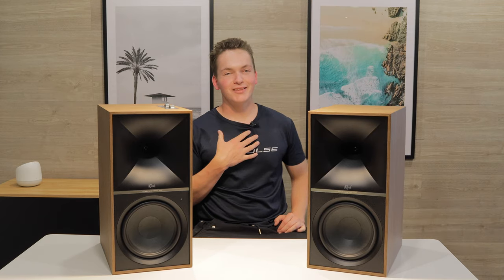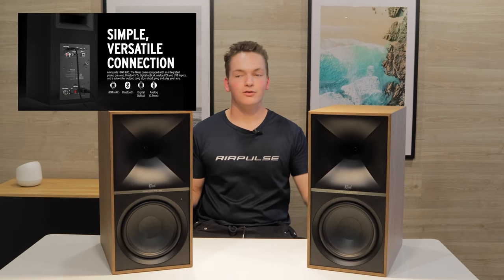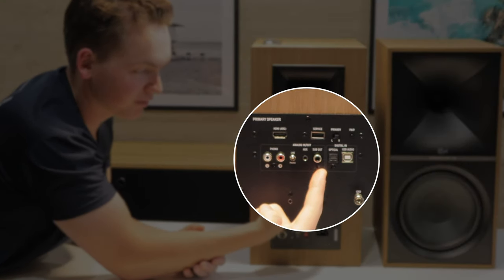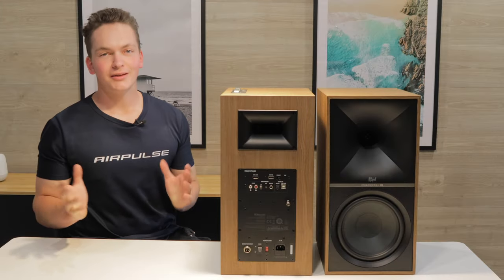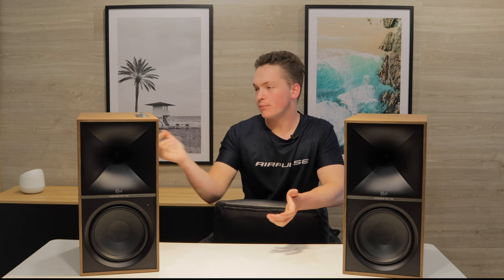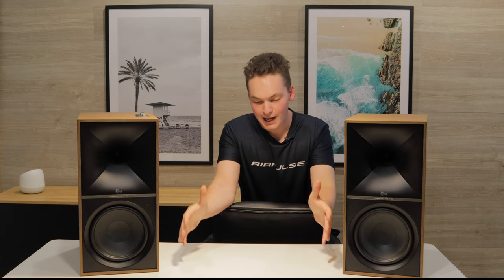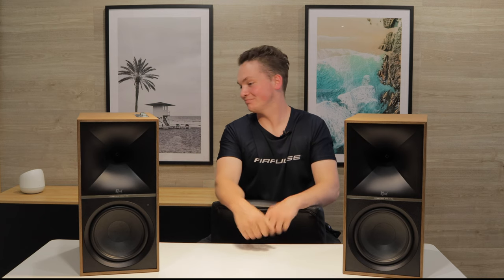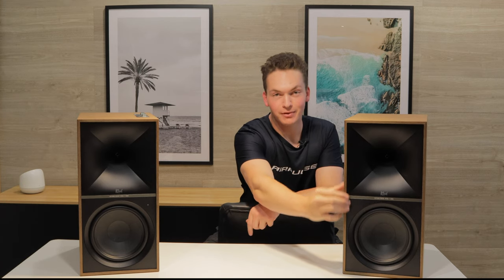Klipsch The Nines | Unboxing & Sound Test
Klipsch The Nines powered monitors deliver room-filling sound without taking up much space thanks to a built-in amplifier that is custom-engineered for these high-performance speakers, maximising output and sound quality.

Choosing a speakers to play your favourite tunes has never been easier. The Klipsch Nines are sure to impress even the fussiest of audiophiles. Whether you are connecting to a turntable, television, computer, or smart phone, The Nines provide the solution. The Nines come equipped with an integrated phono pre-amp, Bluetooth® 5, HDMI-ARC, digital optical, analog RCA and USB inputs, allowing you to enjoy superior stereo sound from a beautifully crafted tabletop stereo system.